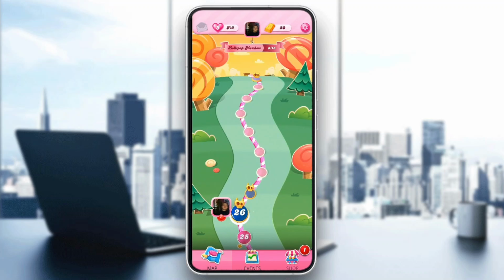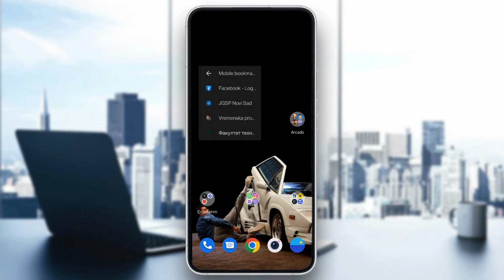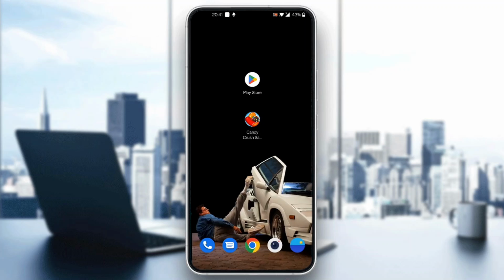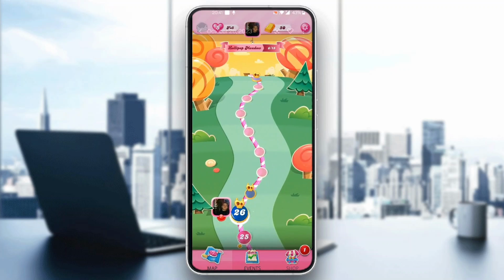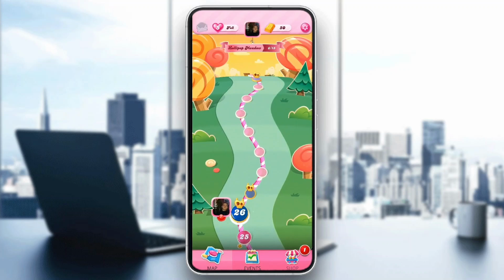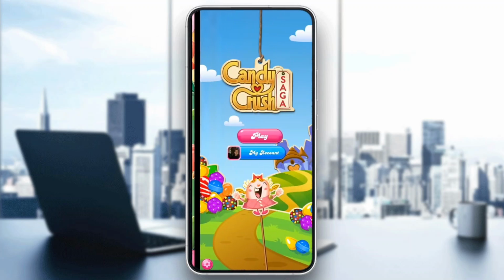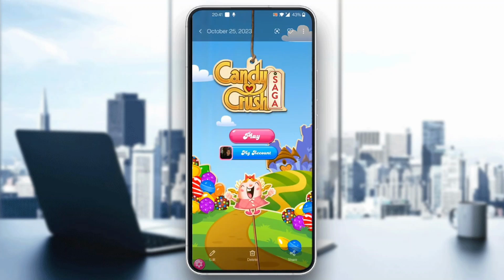How To Reset Password In Candy Crush Saga Tutorial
Today we talk about reset password in candy crush saga,candy crush saga,how to reset password in candy crush saga,password in candy crush saga